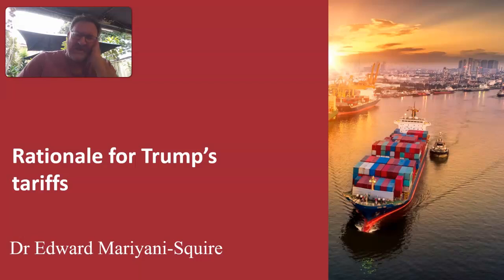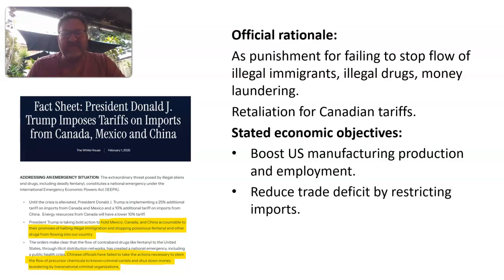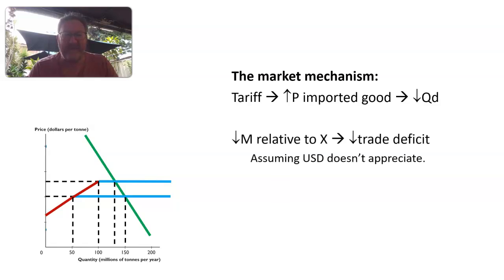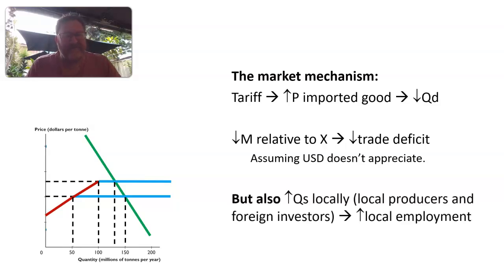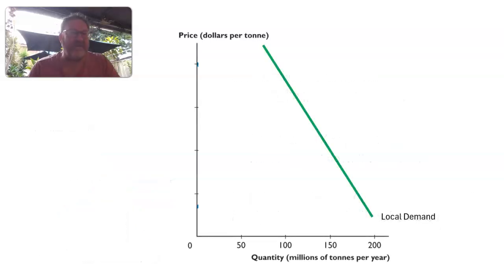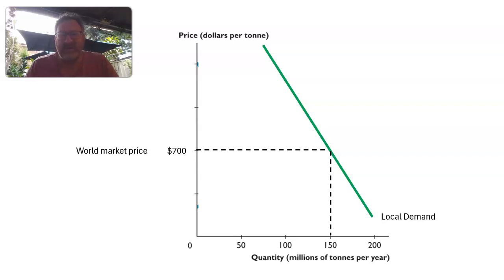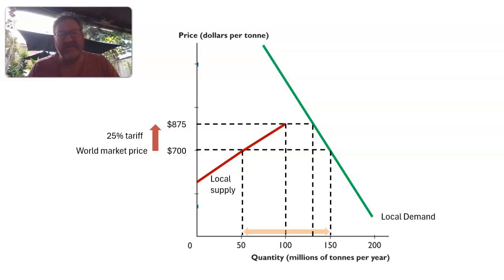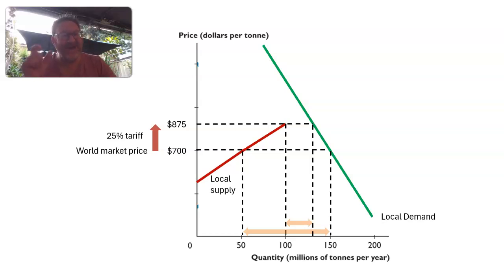Rationale for Trump's tariffs